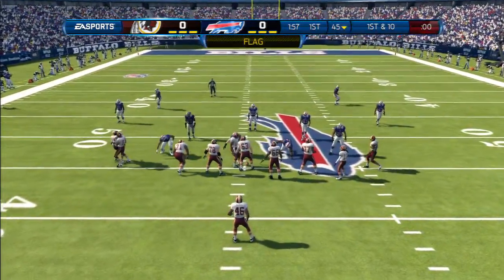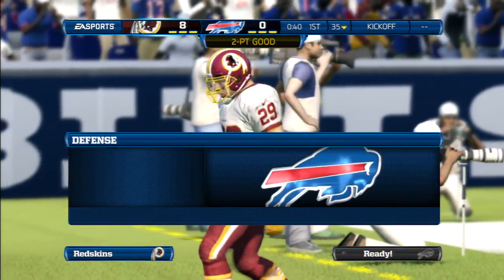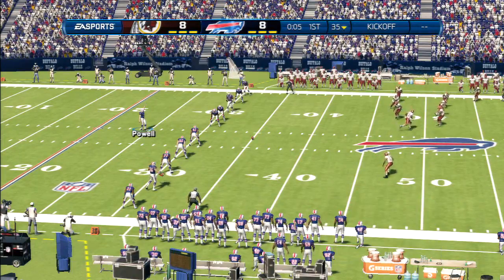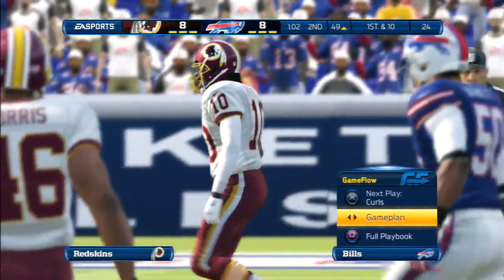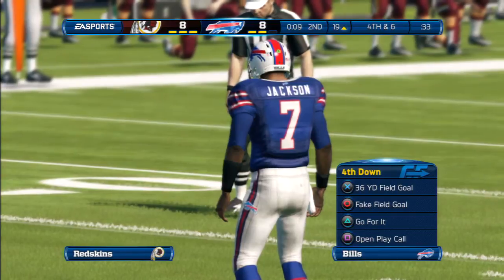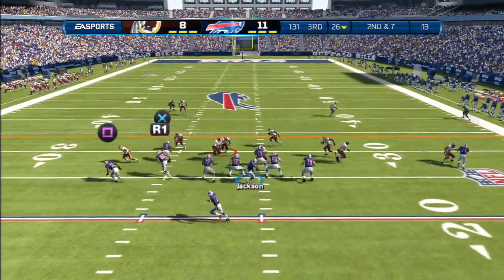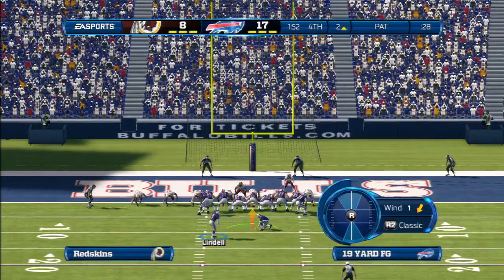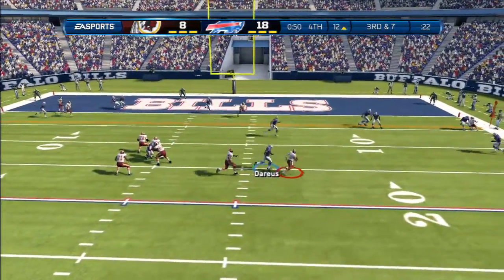Orishas4life18 vs UBMurda 7